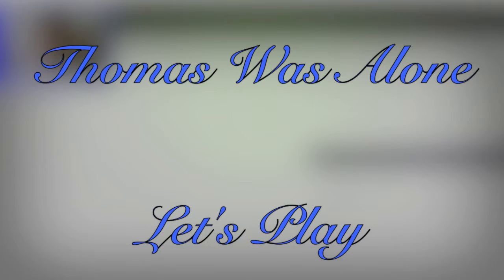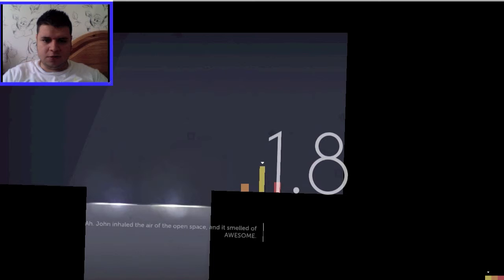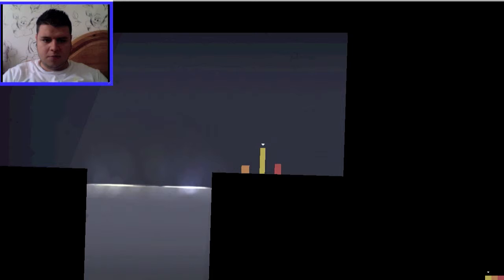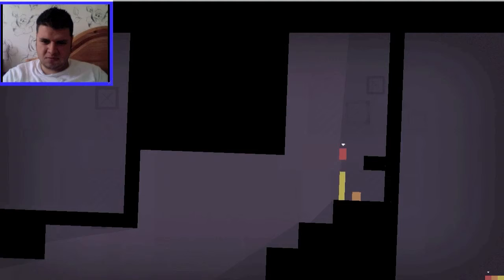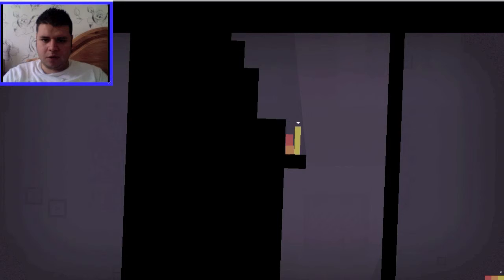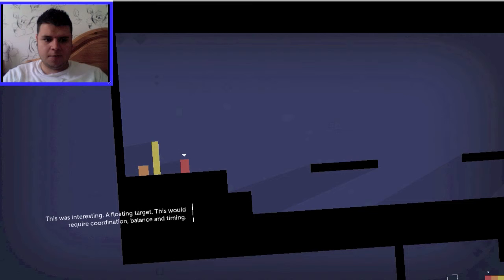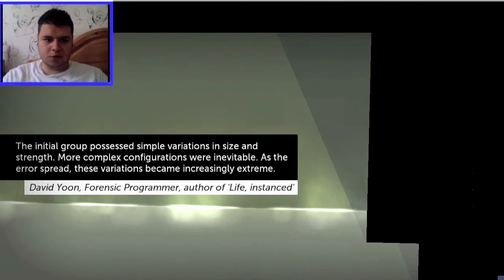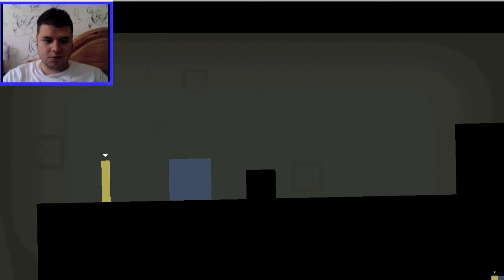Thomas Was Alone - Let's Play (part 3) - We meet John and Claire !!!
In this episode, the levels are slightly less frustrating, and we make TWO new friends!!! John is eager to help, and Claire joins us after evading death. Will they make good editions to the group, or be a hindrance???